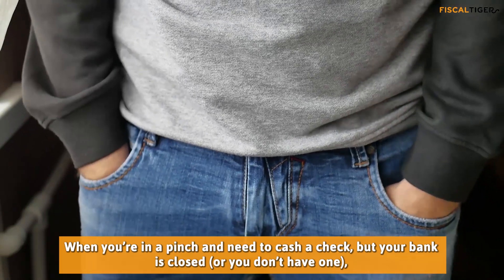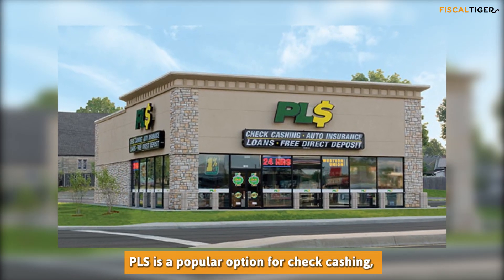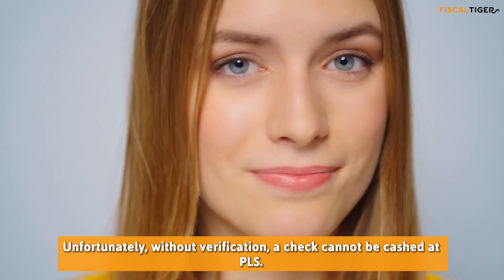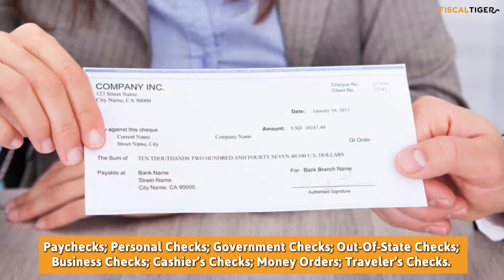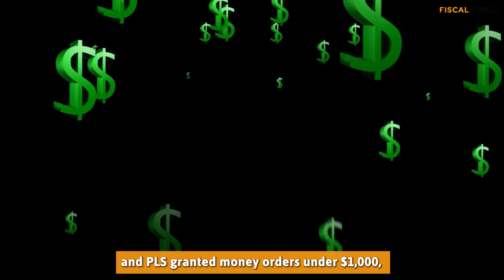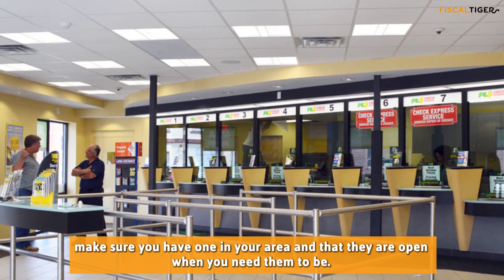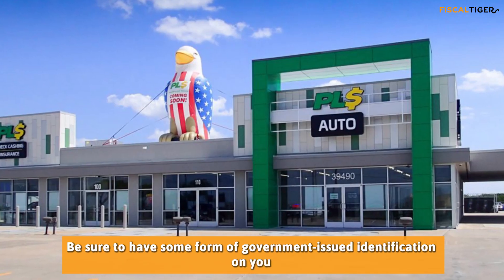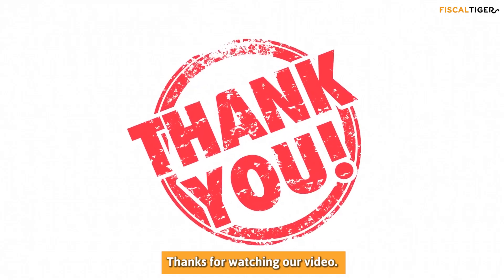A Guide to Cashing a Check at PLS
PLS is a financial service company operating out of 11 states in the USA. They offer check cashing services, and have fairly low fees of just $1 and 1 percent of the check amount. Learn what else you should know about PLS before cashing a check.